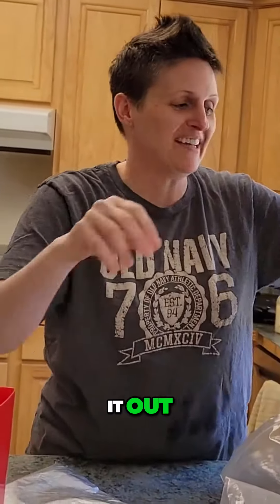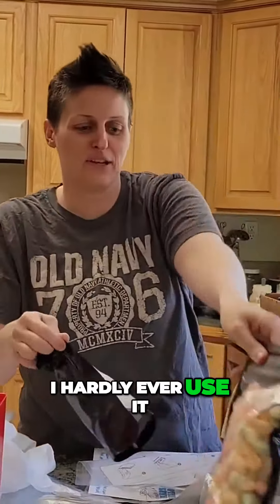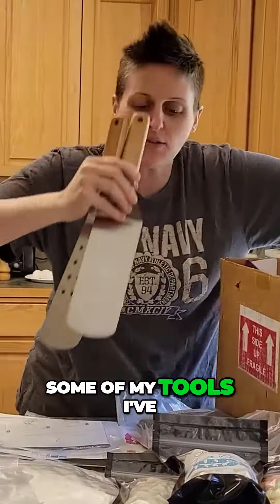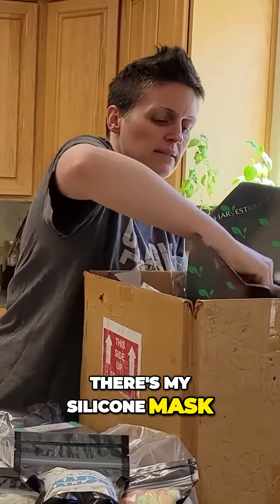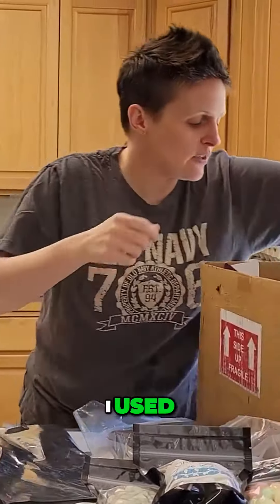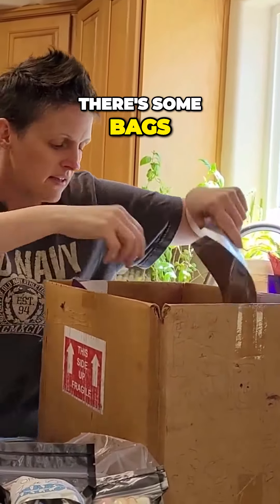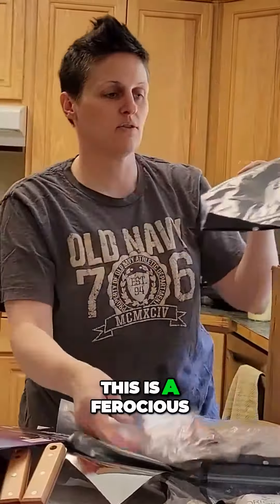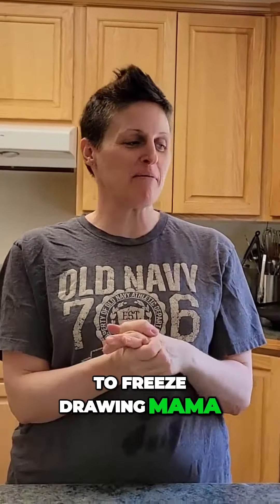Messy Pantry Surprise: Unearthing Hidden Treasures and Chaos!